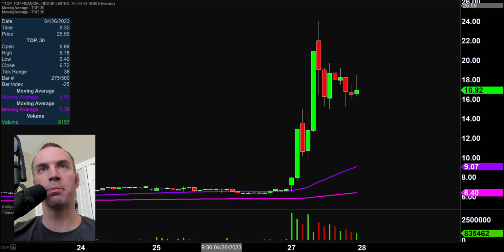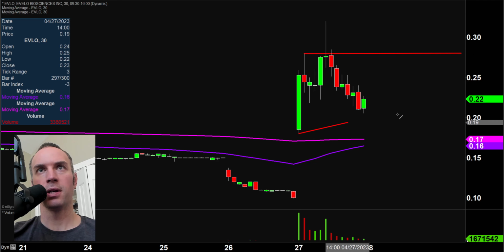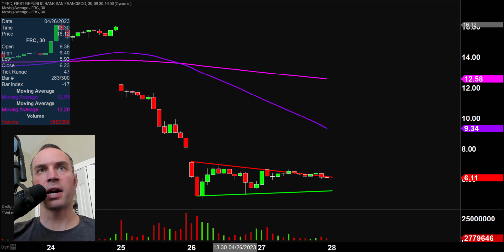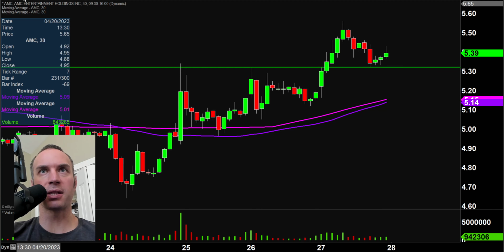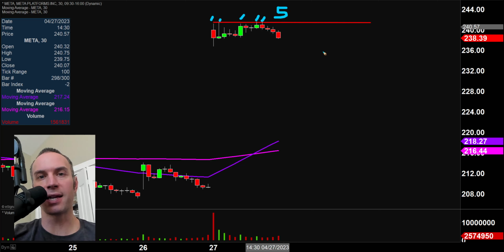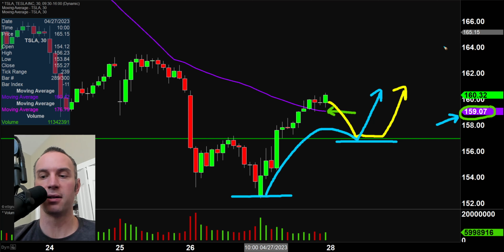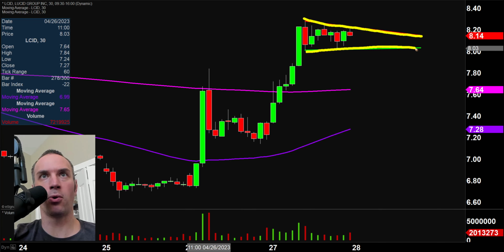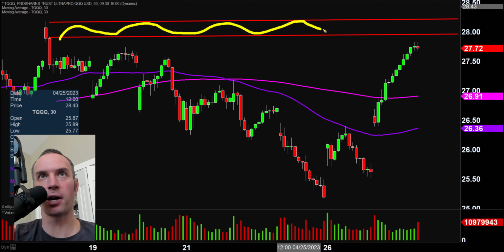Top 10 Stocks For April 28, 2023 ( $TOP, $EVLO, $CFRX, $FRC, $AMC, and more! )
Learn how to trade big board and penny stocks by learning to read stock charts and identify technical patterns through technical analysis. Follow along and learn as I perform a quick stock chart technical analysis review on $TOP, $EVLO, $CFRX, $FRC, $AMC, $META, $TSLA, $UCAR, $LCID, $TQQQ.